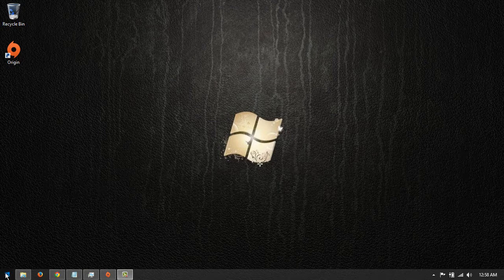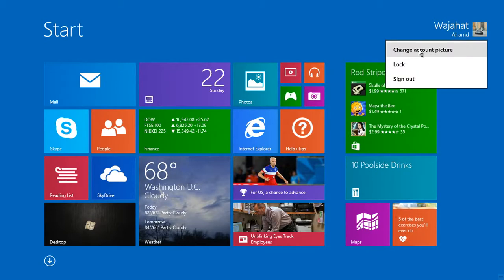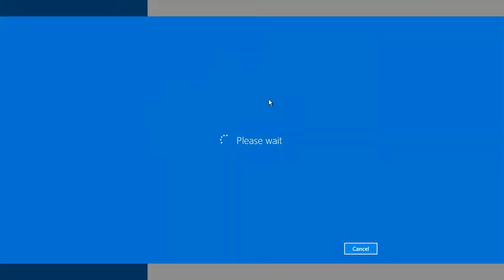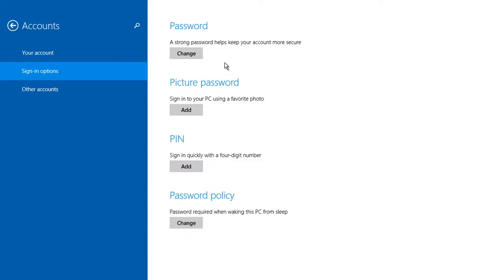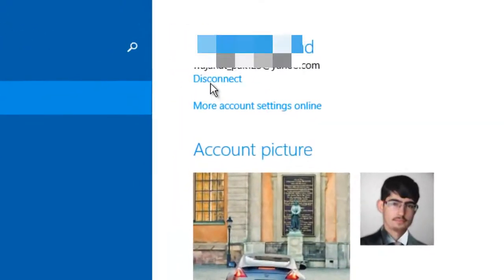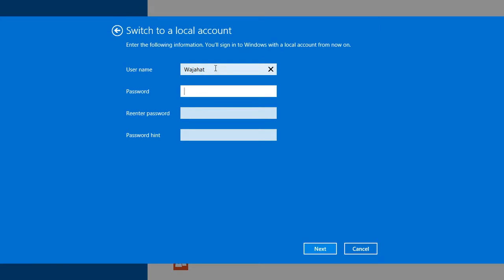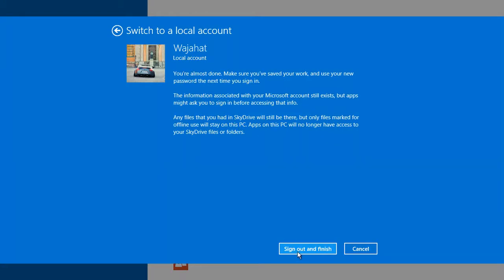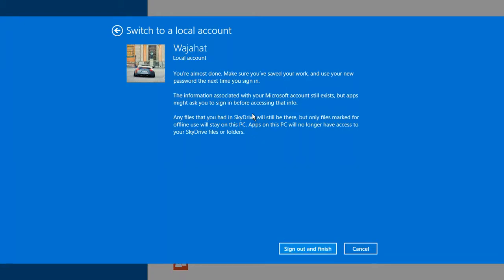How To Solve Password Changing Problem in Windows 8 & 8.1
If you Can't or Unable to change password in Windows 8 or 8.1 then here is a solution for you guys. Follow the steps.